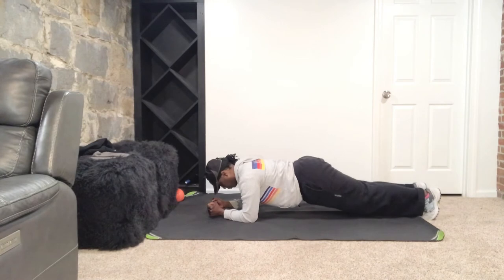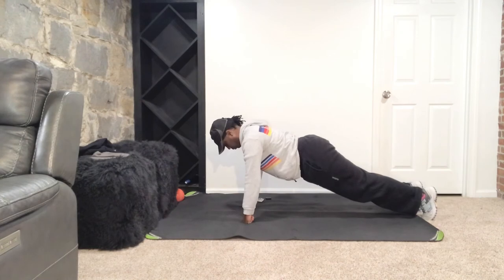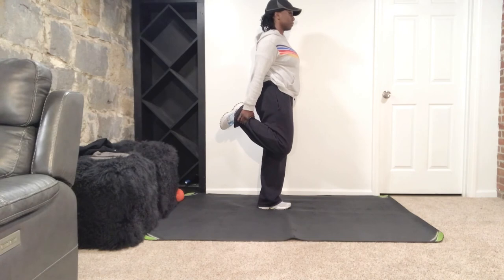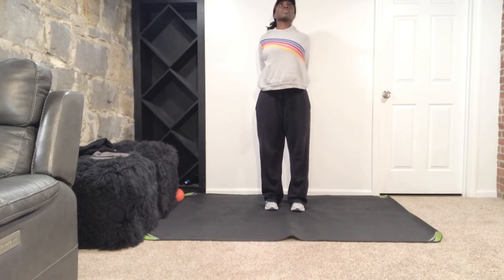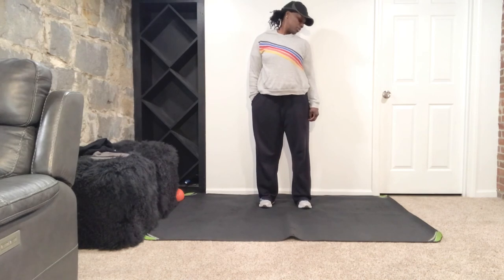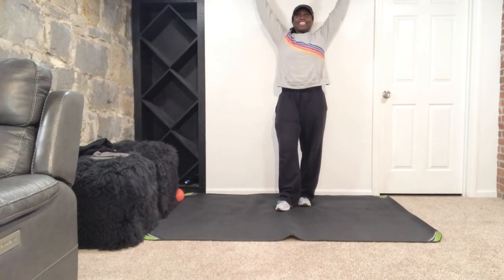Static Strength Training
It is my honor and pleasure to serve you through prayer, exercise, declarations and encouragement.
The workouts on this channel are designed to strengthen the spirit, soul and body of wives, moms and women, regardless of the season of life you're in. Two vids are released each week that include prayer & declarations; and a workout promoting strength and health for your entire being.

Online Christian Fitness Community